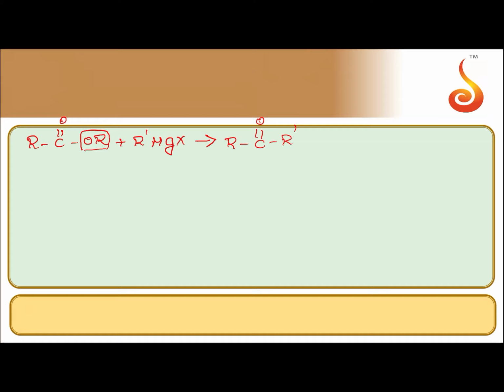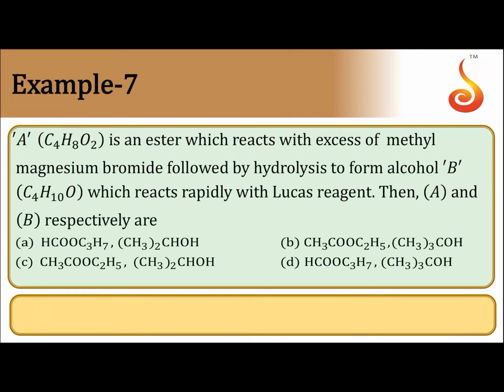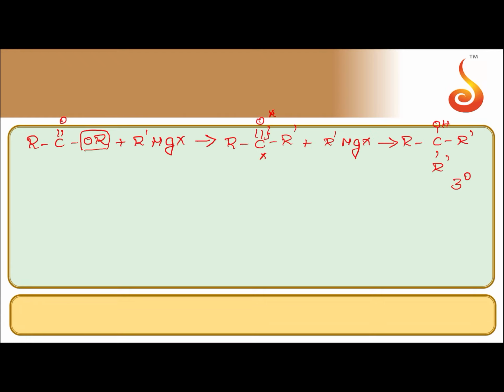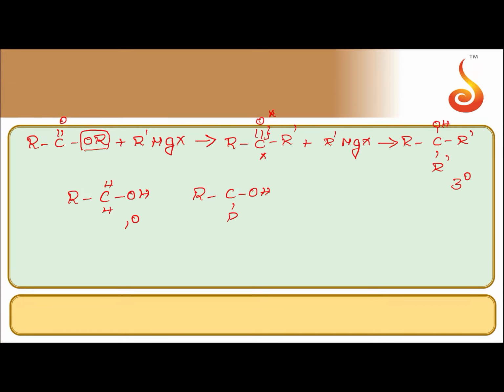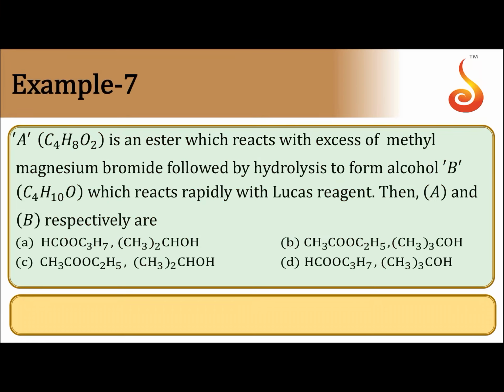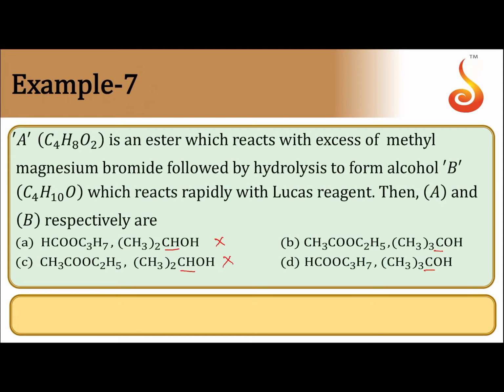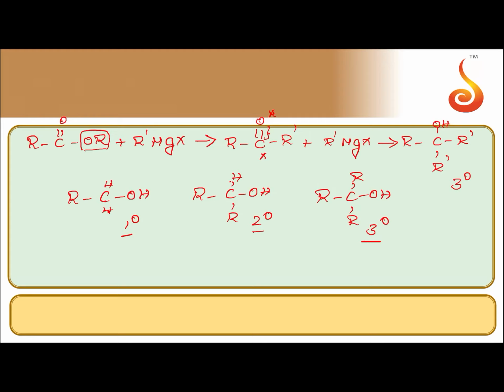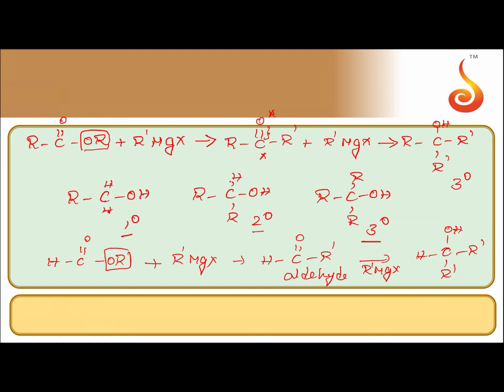PU 2 | NEET S2 | Chemistry | Alcohols, Phenols and Ethers | Lecture 1 | Slide 35 | EX 7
Welcome to Concept Videos for NEET! This slide will explain Alcohols, Phenols and Ethers. We will focus on Example 7 of Reaction of Ester with Grignard Reagent. We are sure you will have an effective learning experience.